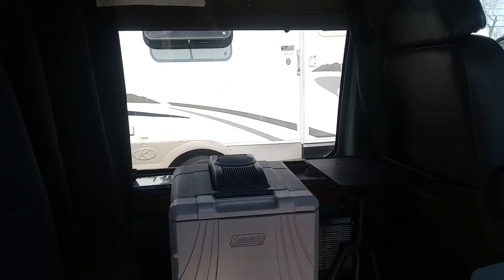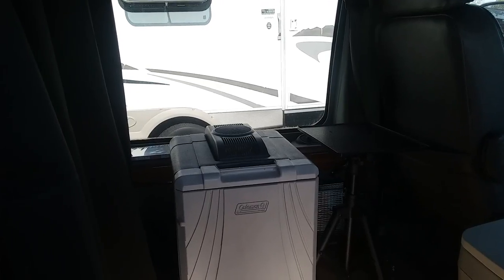Howtogetstartedflippingcarslegally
I purchased this 2000 Dodge High top at Manhiem Auto Auction and it provides me with Great Experience.